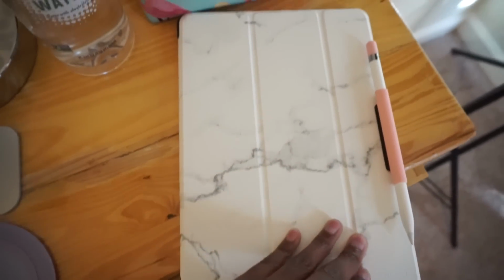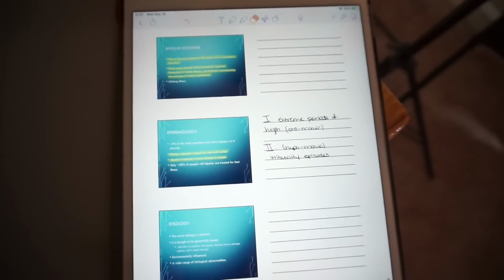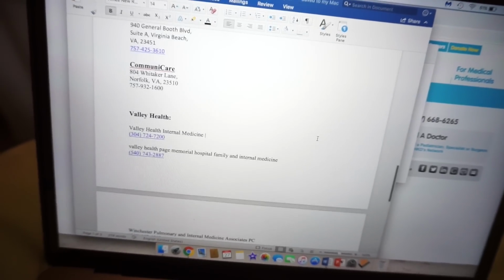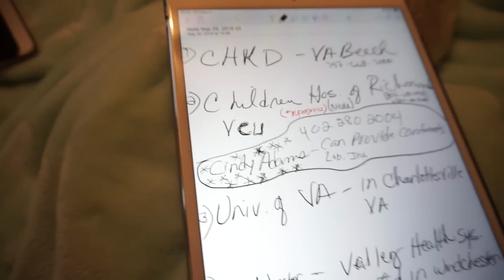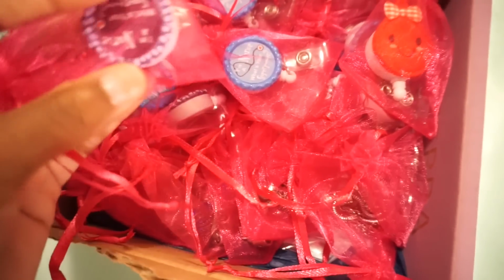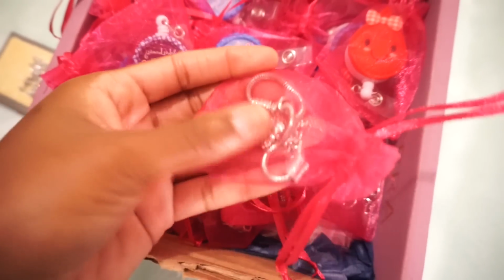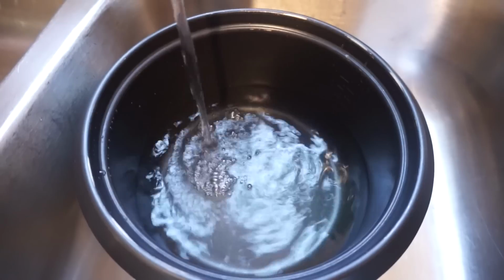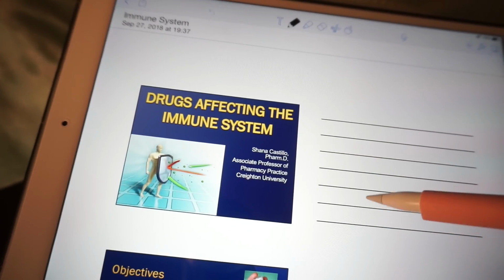Nurse Vlog| NP Student Life + Big News!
✨Info, Links & Details ♥ ♥ ♥ OPEN ME ♥ ♥ ♥ Watch in 1080p HD! 🎥

Hey guys!!! Hope you enjoyed this vlog. I hope to see some of you at The Nurse Link event. Look down below for the link to the webpage to purchase your tickets! Thank you all for your support! Check below for lot's of good information & helpful links!

✨Interested in military nursing? Check out this Military Nurse Guide I created with Nurses.Org

✨Interested in Teami: Visit www. teamiblends.com

FAQ:
Editor: iMovie